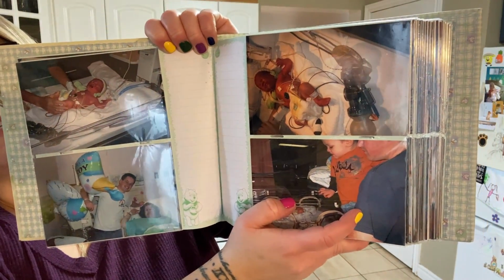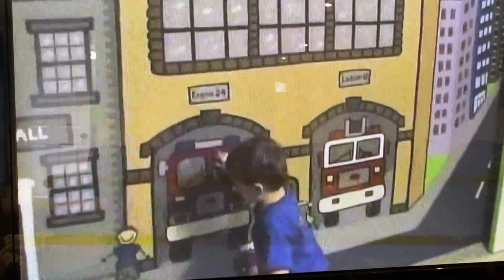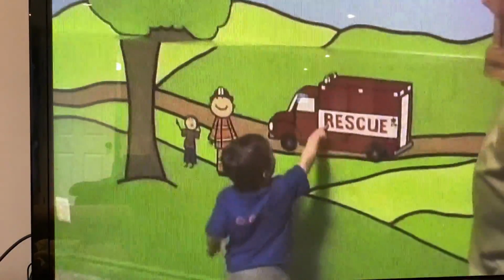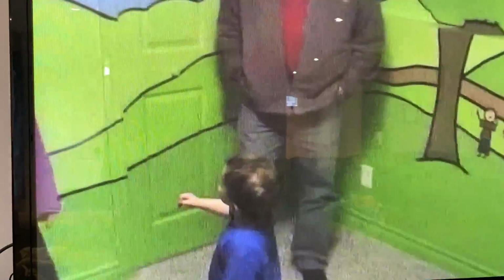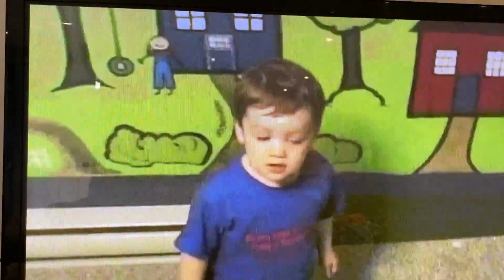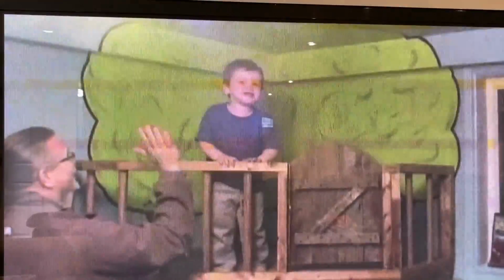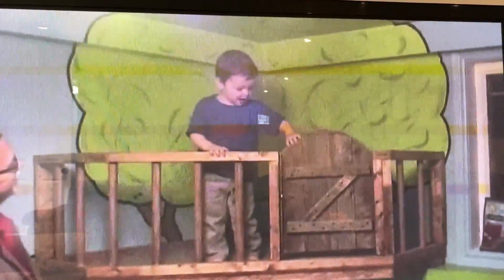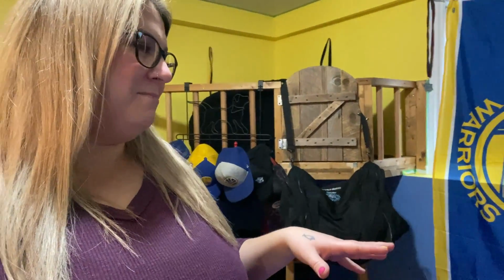Teen Room Makeover! The Reveal! Before--In 2008 & Now!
Oh you guyyyys I hope you enjoyed this bedroom makeover video!! I LOVED making it!
💜Miranda xo

Miranda O'Blenis
Salisbury NB, Canada
E4J 3E2
I'm On TikTok!